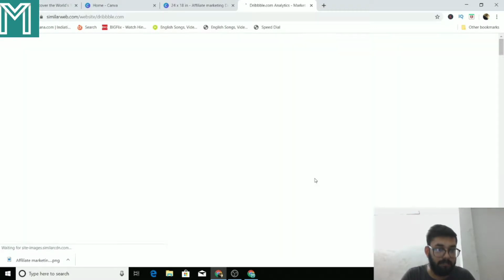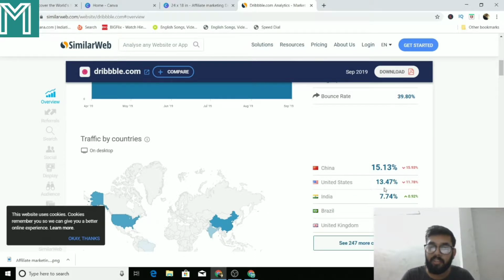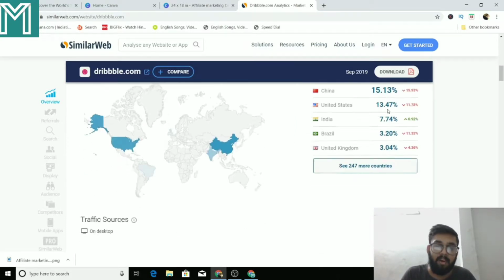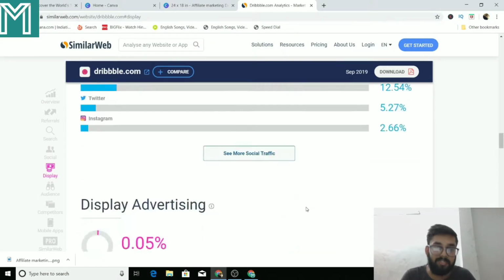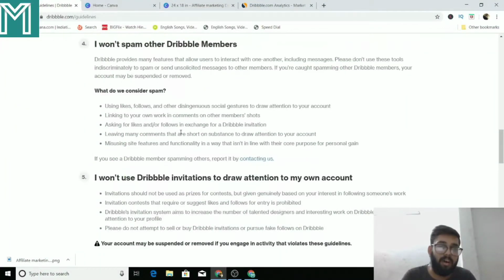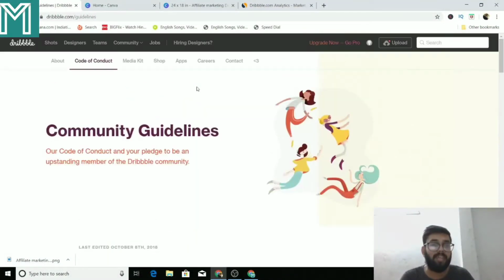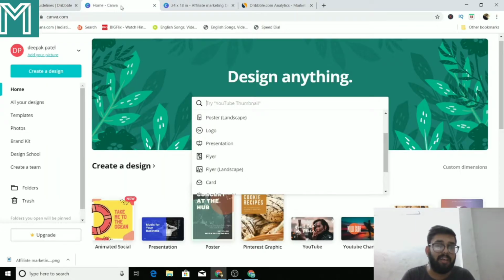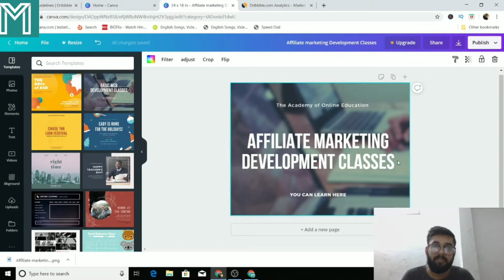Earn Money Biggest Traffic Source For 2020 revealed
Questions answered
earn money
earn money online
free traffic source for cpa
how to earn money,push traffic
cpa marketing for beginners
free traffic methods
make money fast
maxbounty traffic secret
2020